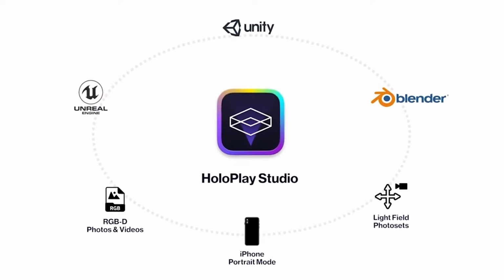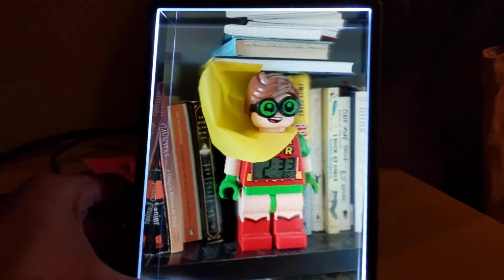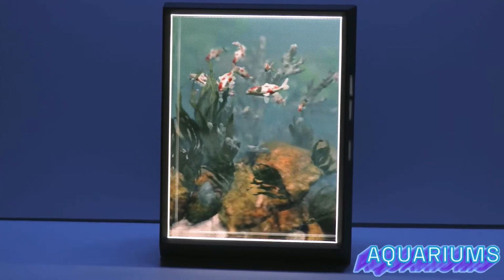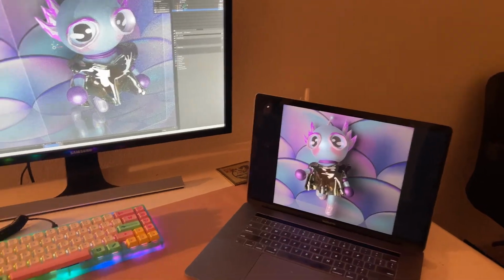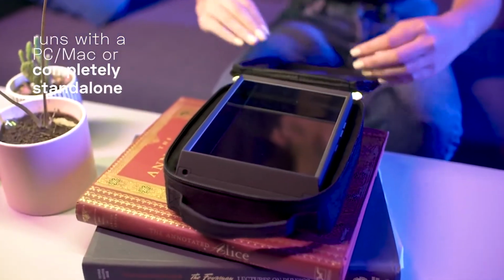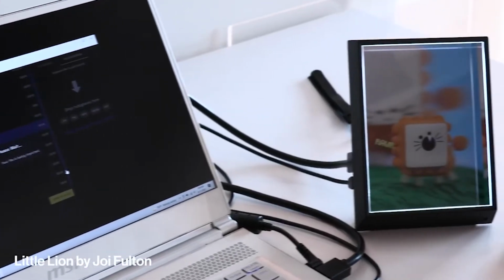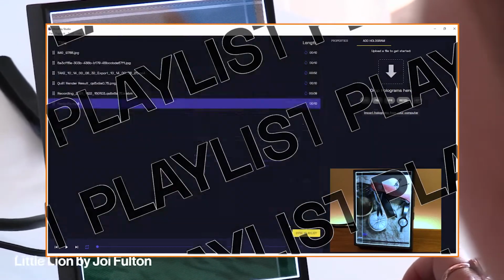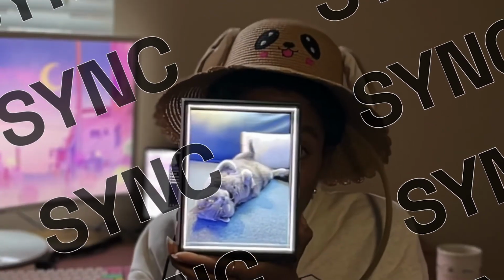Introduction to Looking Glass Studio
🚨*Note*: Since first publishing this tutorial, there have been a few changes.

➡️ HoloPlay Service has been updated to *Looking Glass Bridge*

➡️ HoloPlay Studio has been updated to *Looking Glass Studio*

This video goes over what exactly Looking Glass Studio is and prefaces the topics that we'll be going over in the next videos on the tutorial playlist.

Brand new to the Looking Glass? Want to learn more?